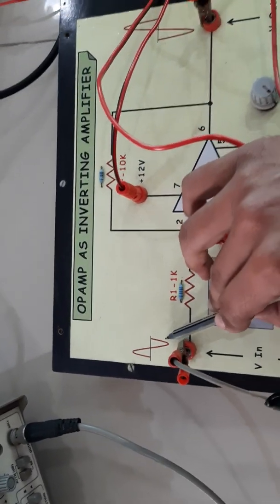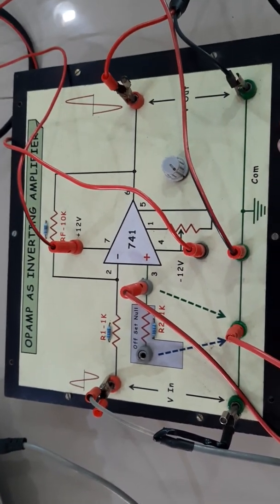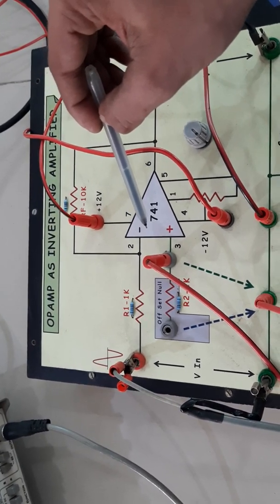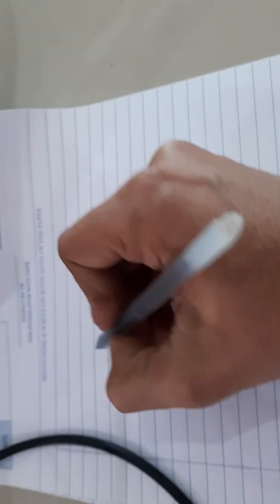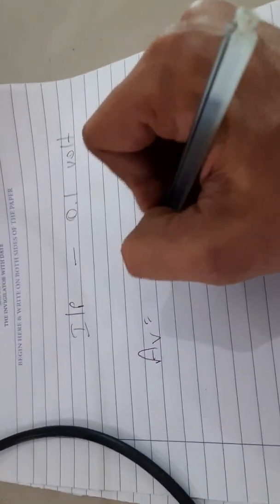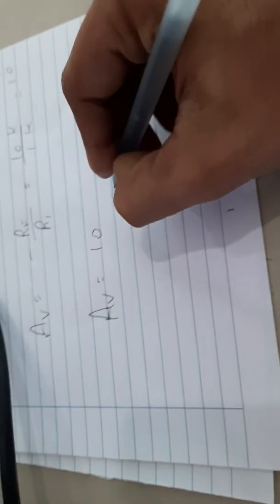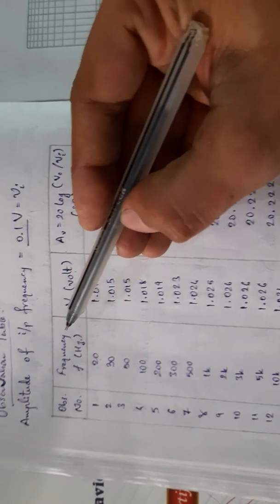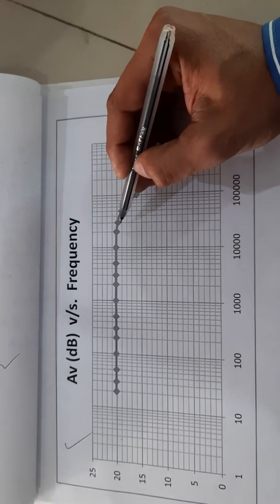Op Amp Amplifier